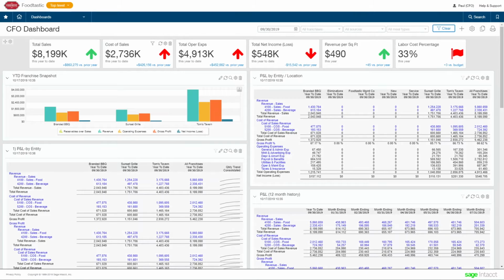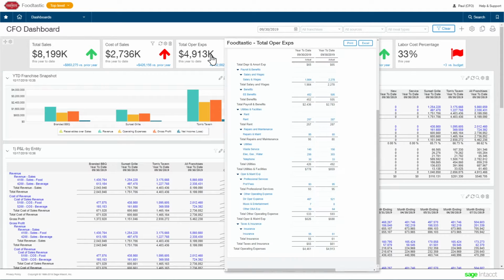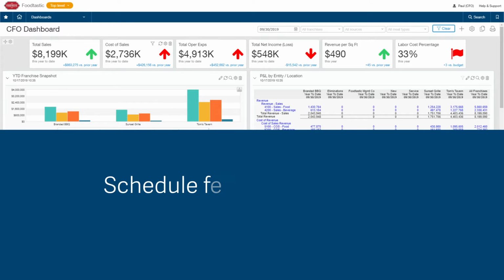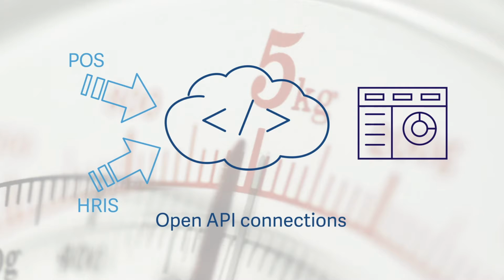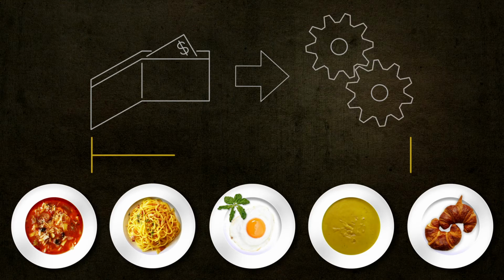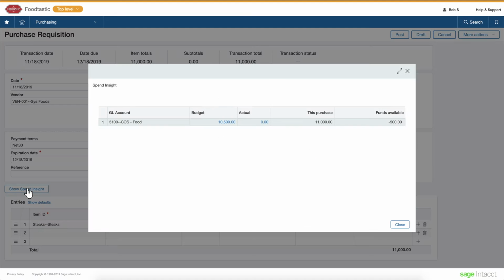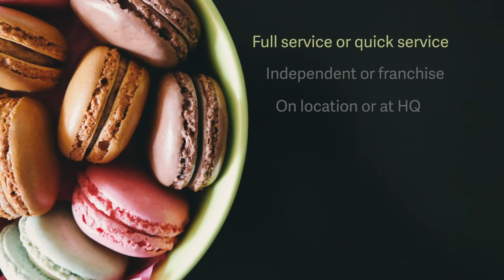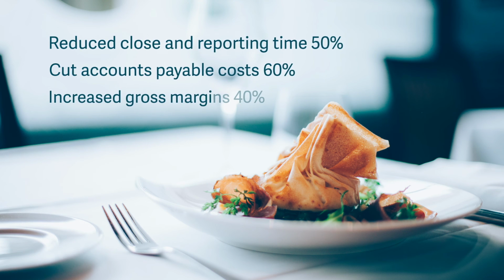Sage Intacct for Restaurants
Meet the cloud accounting software that enables restaurants of all types to improve efficiency, manage complexity, and seize opportunity.

Level up from bookkeeping to future-ready restaurant finance.